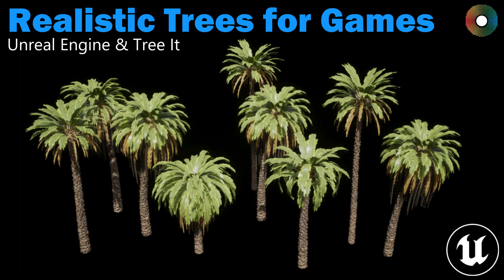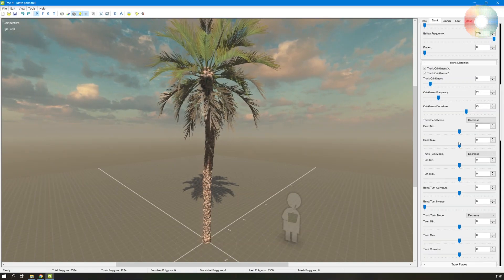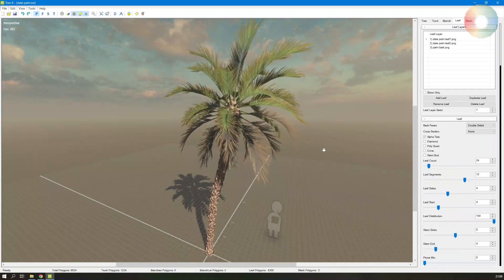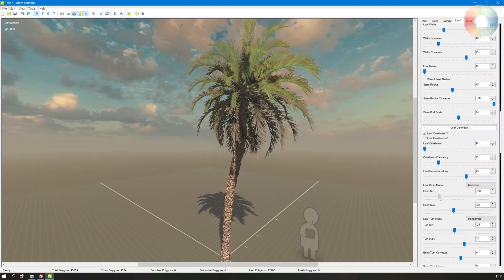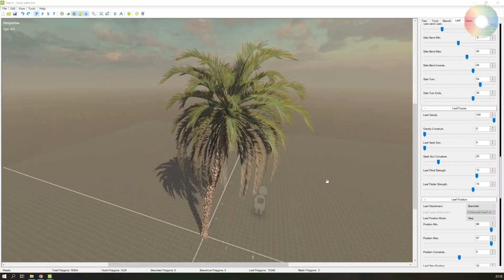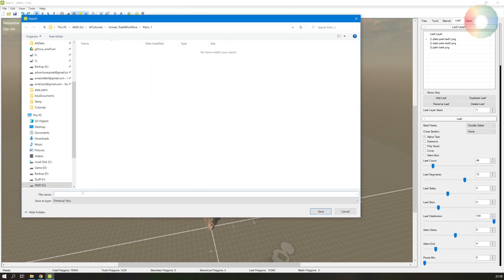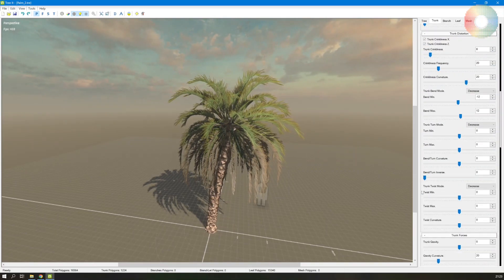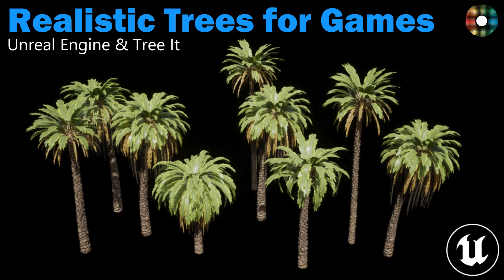Tutorial: Free Photorealistic Trees for Games | Unreal Engine | Tree It | Part 2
A 4 part tutorial series to describe my workflow to create photorealistic trees for Unreal Engine and TreeIt. In general it can be used with any other game engine and 3d application.

This part shows how to create a tree in TreeIt based on the provided examples and export it for usage in UE 5.1.

Content:
00:00 Intro
00:43 Customize a sample tree
01:44 Leaves
06:38 Important tip
07:07 Export